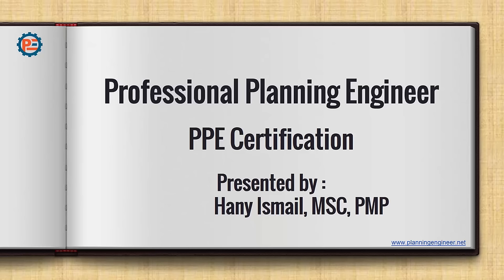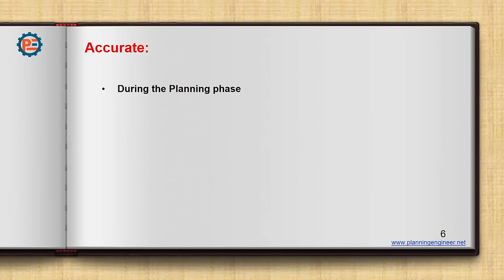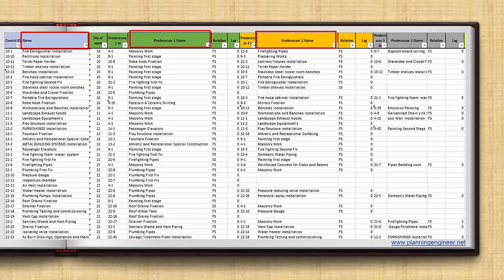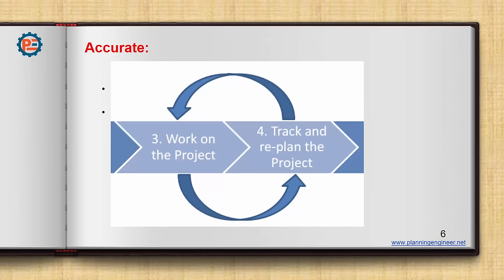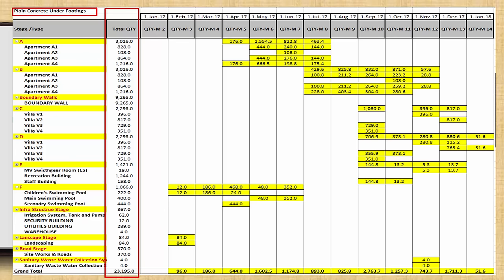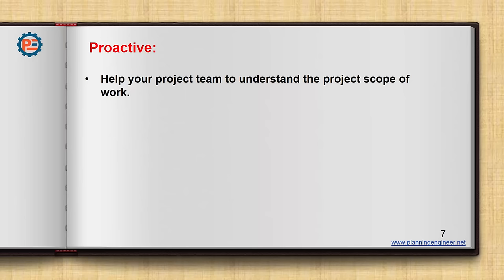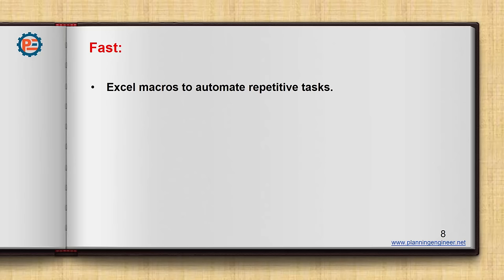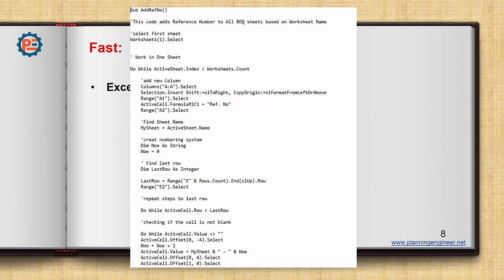Successful Monitoring of Construction Projects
This is one of our Professional Planning Engineer (PPE) online workshop where we discuss how effectively we can monitor construction projects. This workshop is Online NOT Live, it means you can watch the lessons anytime you want and discuss our team and workshop colleagues about the workshop case study challenges.
If you wish to join our next workshop, you can reserve your seat from the following